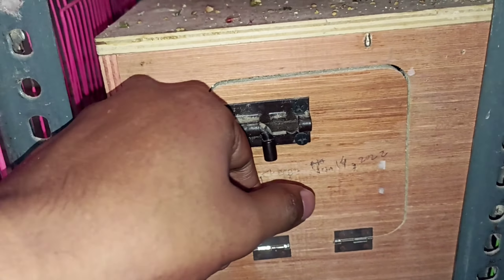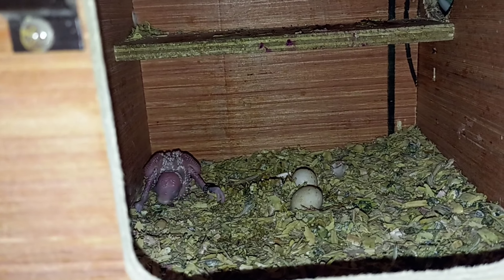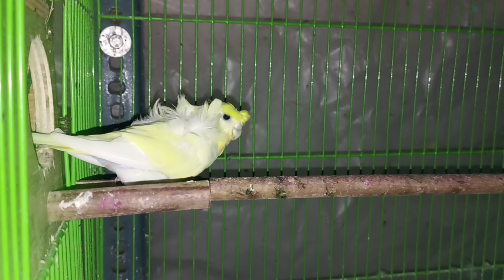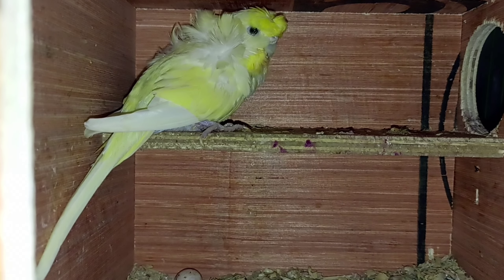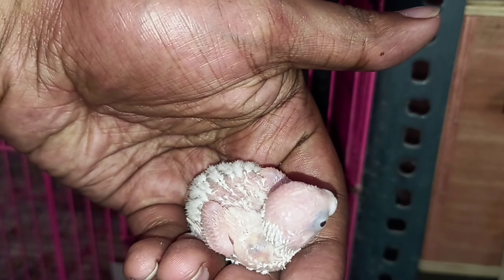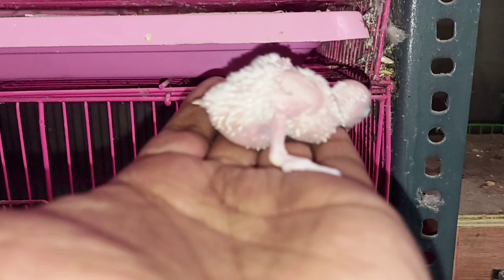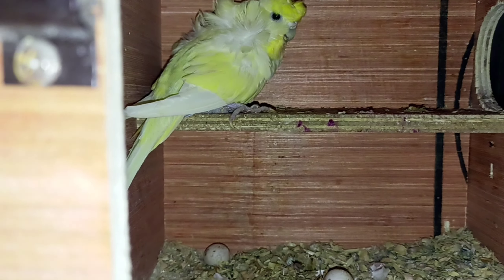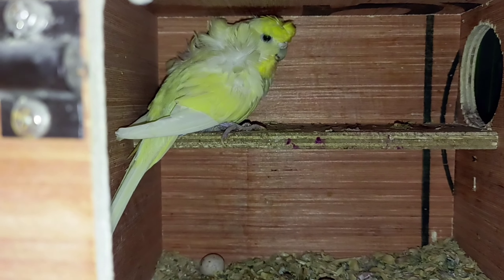Black Eye Hogoromo ne Nikale Red Eye Albino Hogoromo Bacche - Ye kaise hua?🤔😍 || All About Pets